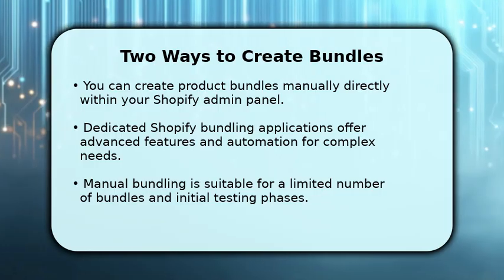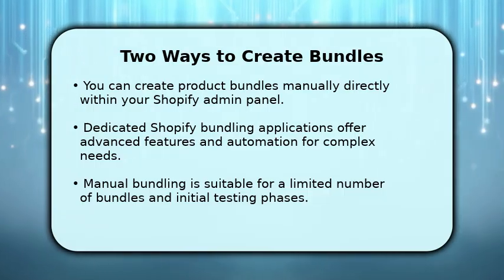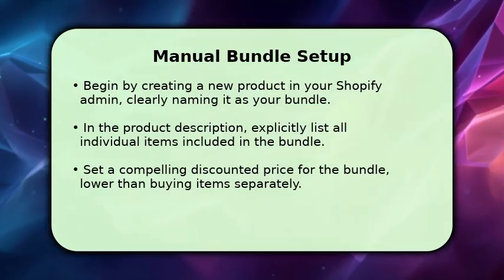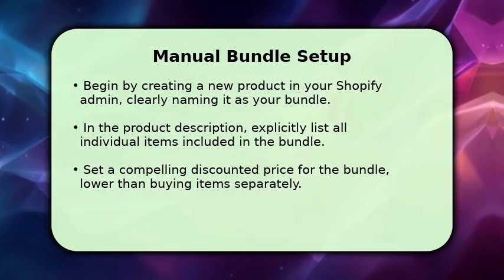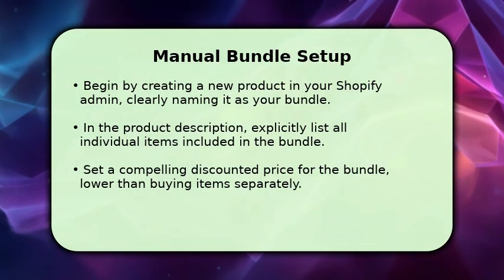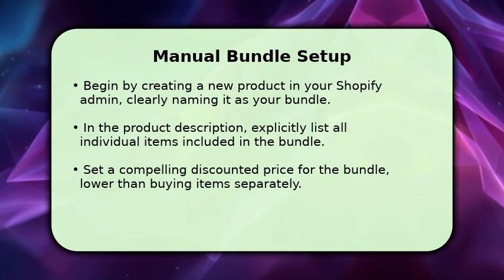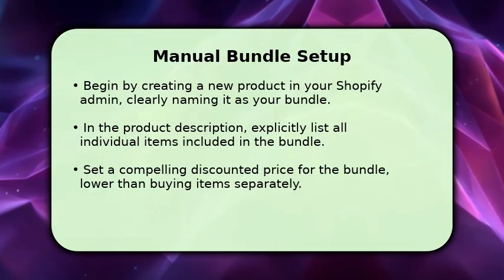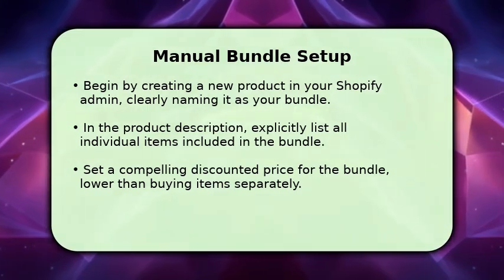How to Make Shopify Bundles 2025 - Full Guide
▸ (t) Learn how to create effective Shopify bundles in 2025 and boost your sales. In this comprehensive guide, we'll cover the best practices for creating bundles that drive customer engagement and increase revenue. From product selection to pricing strategies, we'll dive into all the details you need to know.